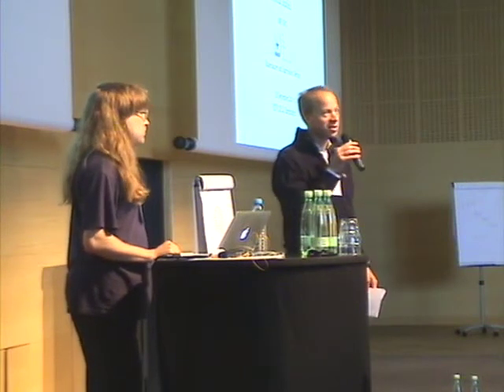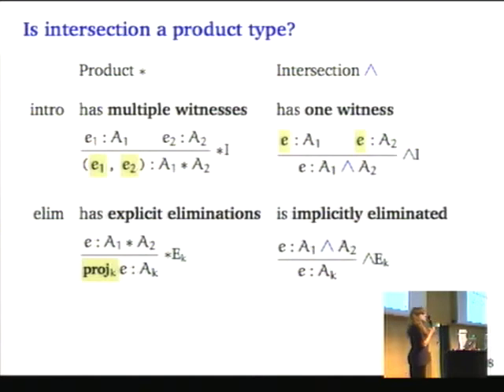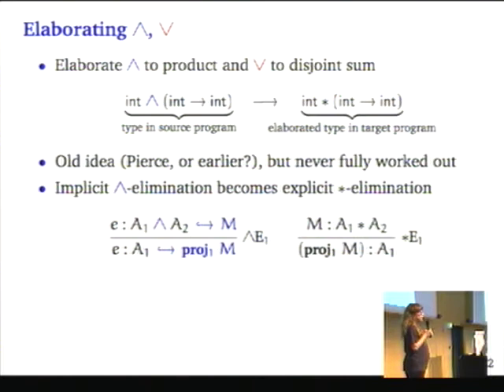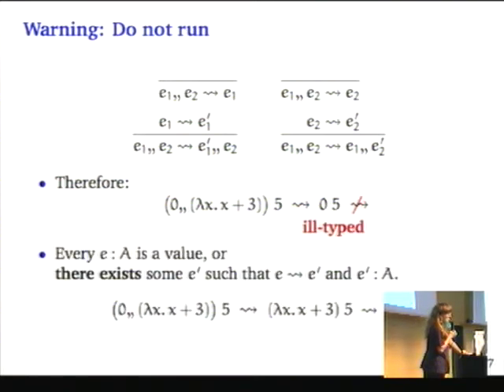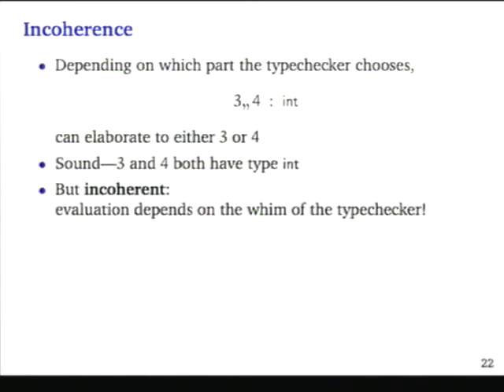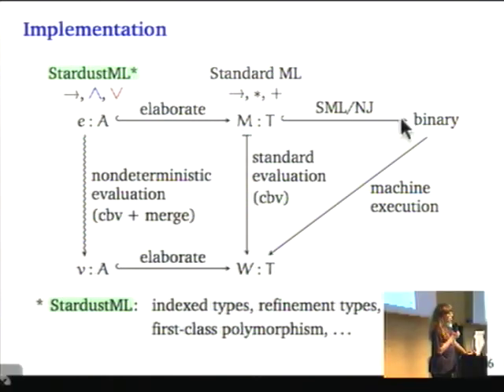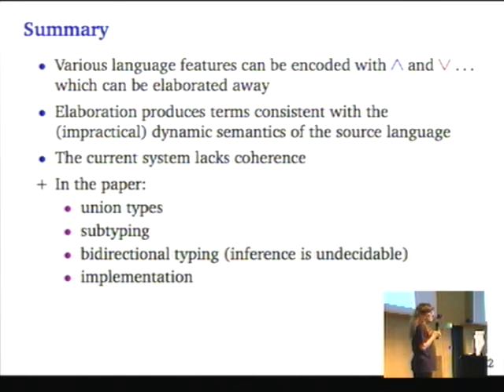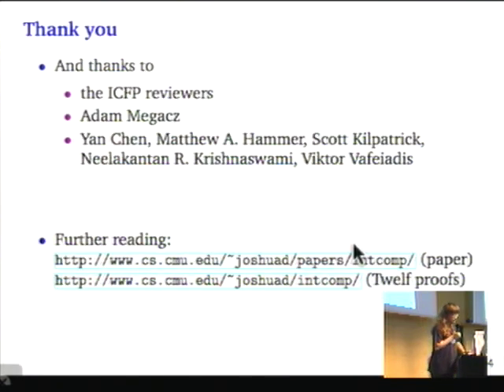ICFP 2012. Joshua Dunfield: Elaborating Intersection and Union Types.